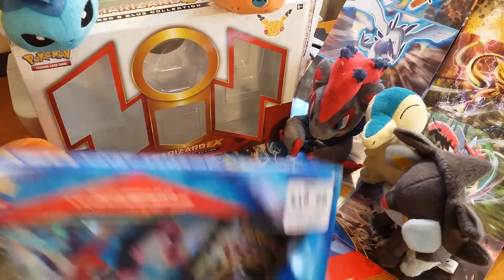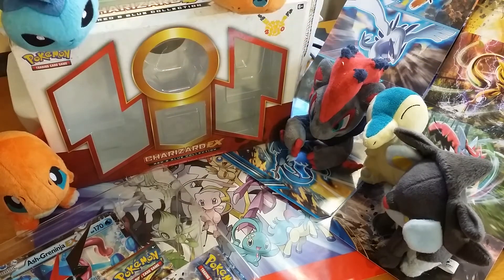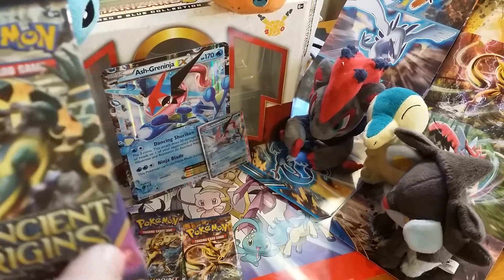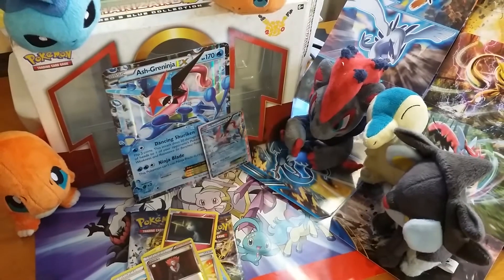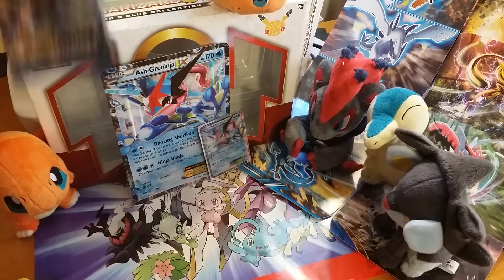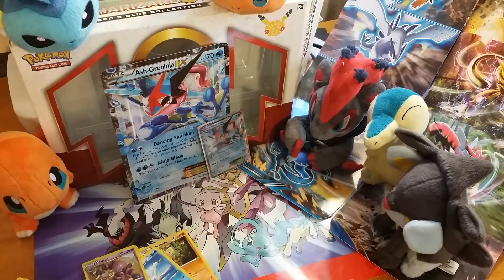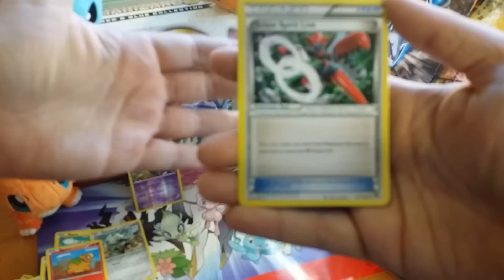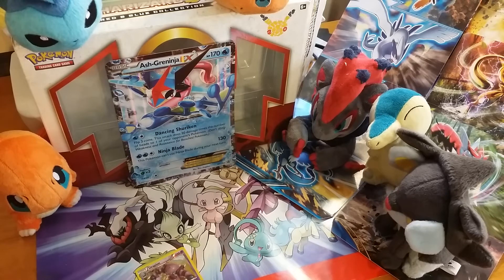Pokemon tcg: Lucky Friday Ash Greninja I choose you!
Today is friday and you know what that means! Lucky Friday TCG openings. Today I bring you  the Ash Greninja EX box. If today stays lucky I should get some awesome pulls. Make sure to let me know what you get the comments below. Also I will be having a giveaway next month make sure to follow me for more details.